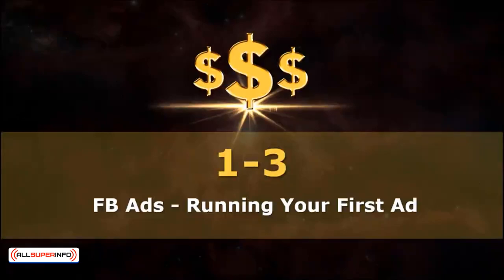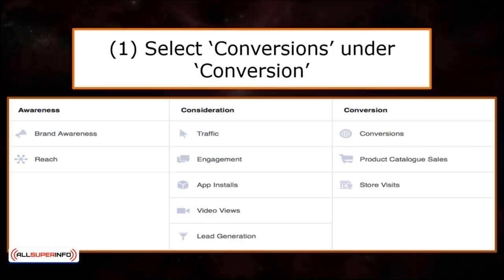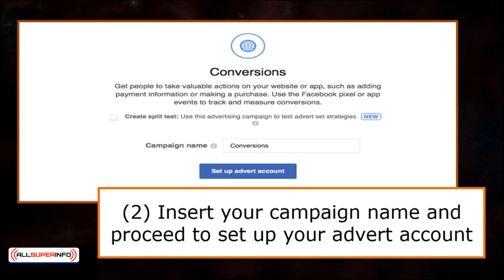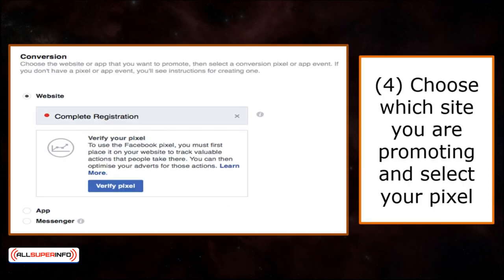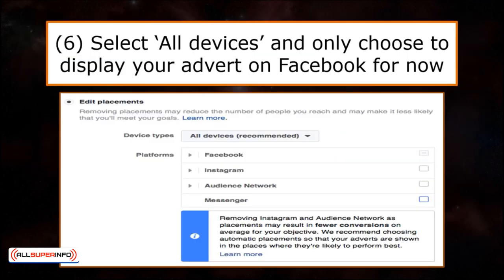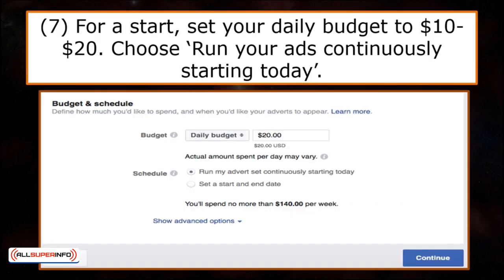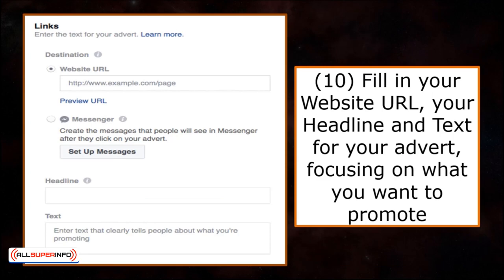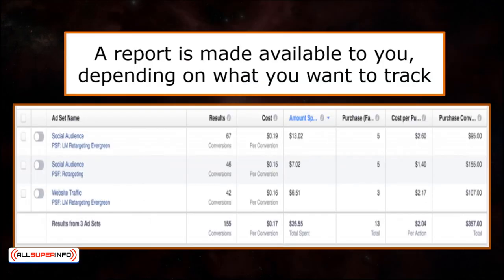1 3Facebook Ads Running Your First Ad